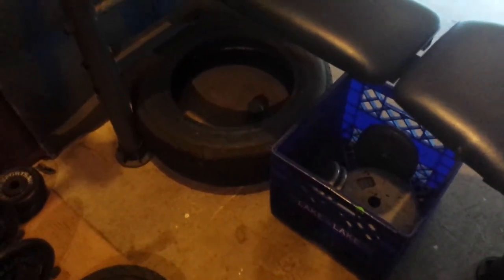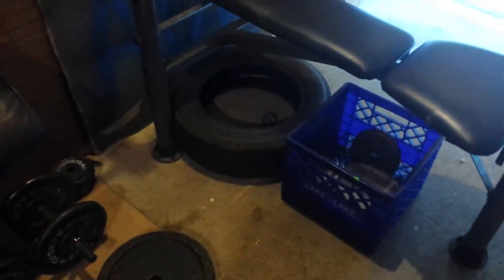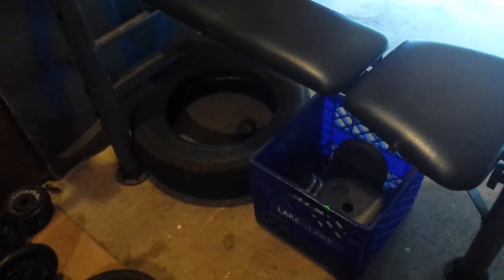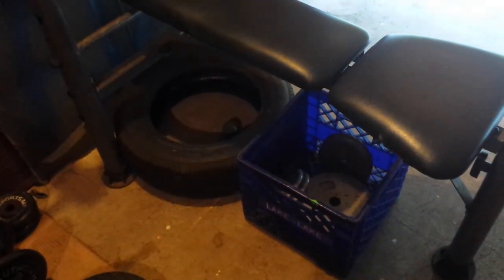Rummage sale weights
Rummage sale find